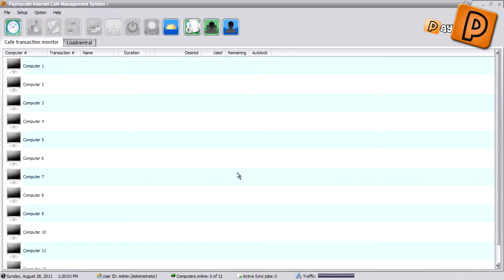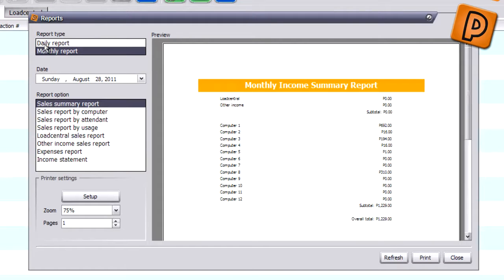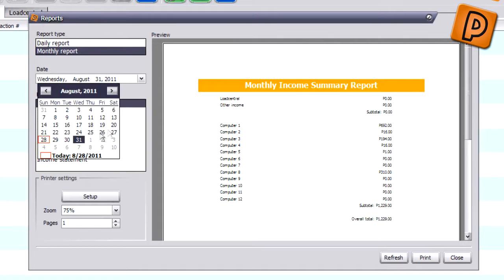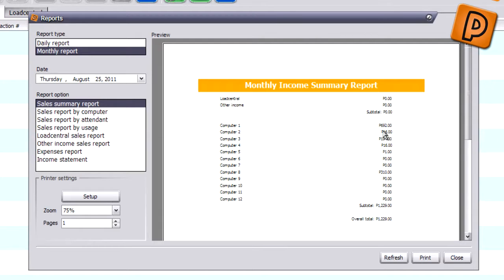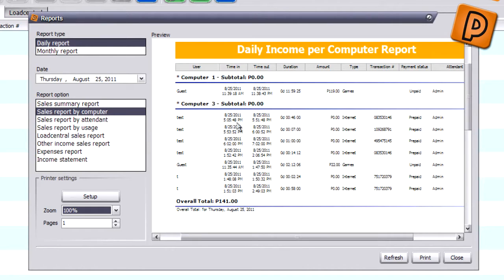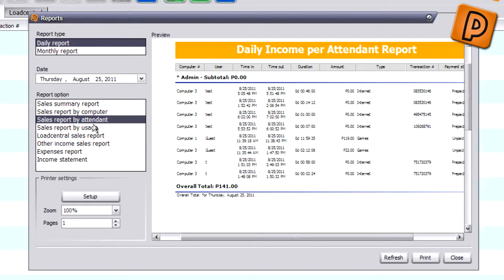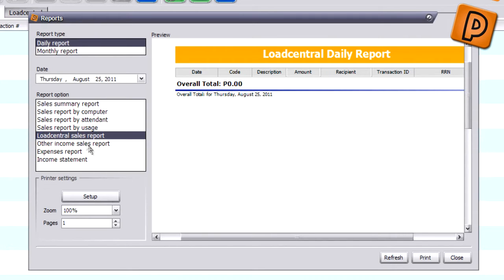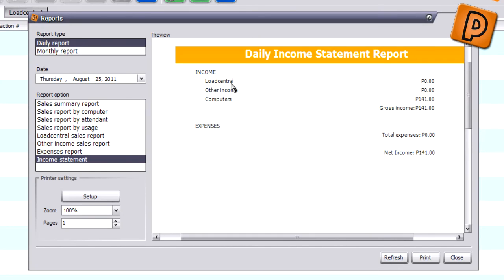PayMyCafe Software Tutorial: Server Report Generating